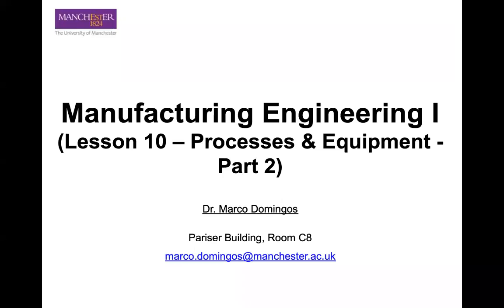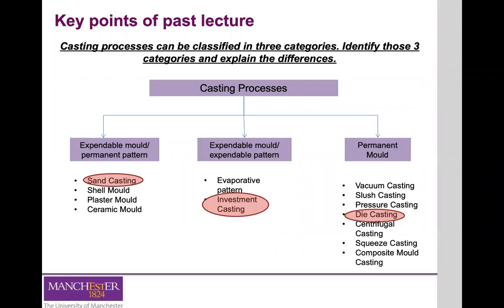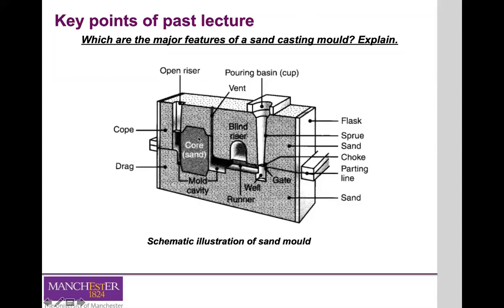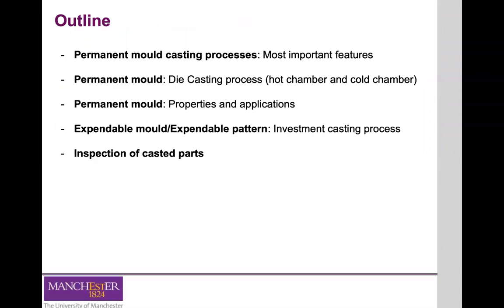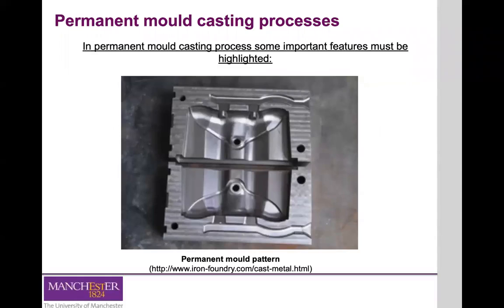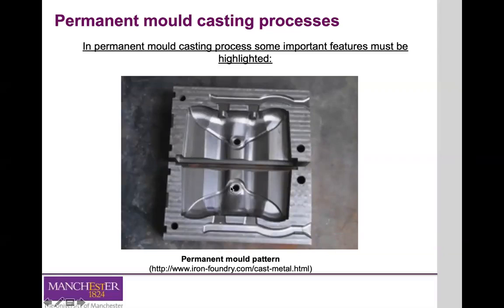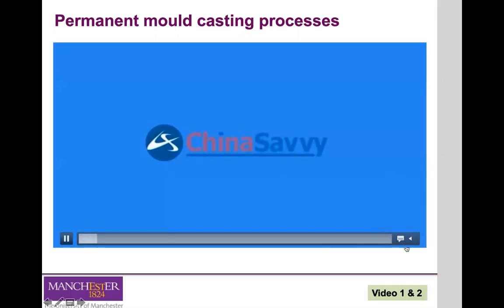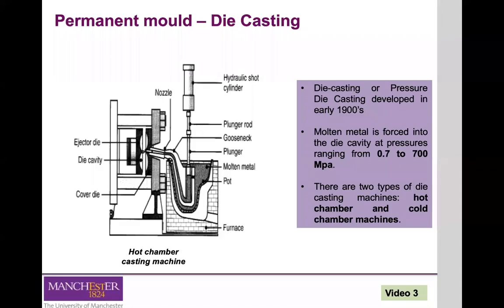Lecture 10 Processes and Equipment Part 2 021 3 9